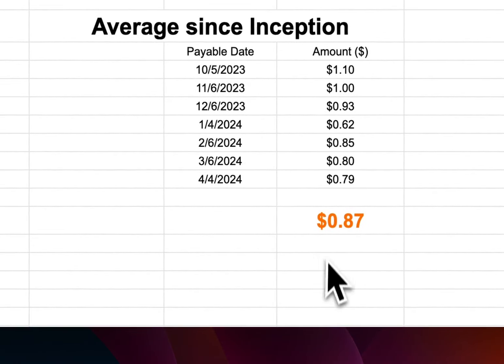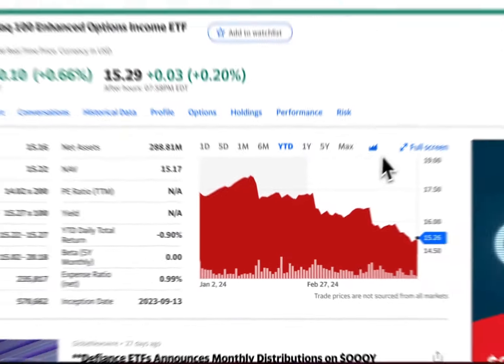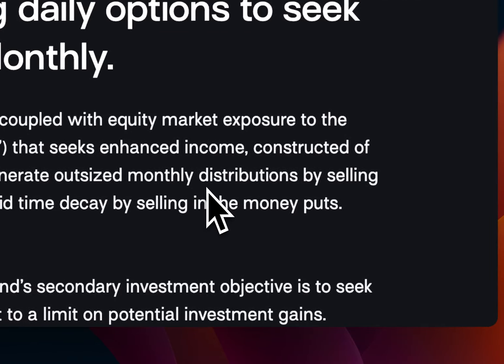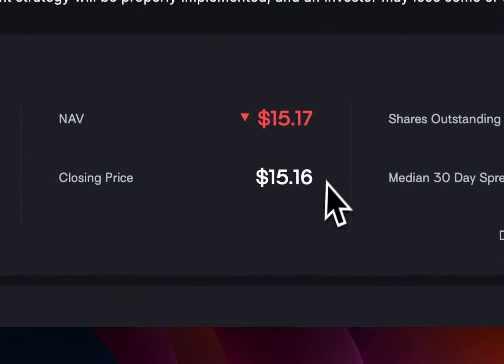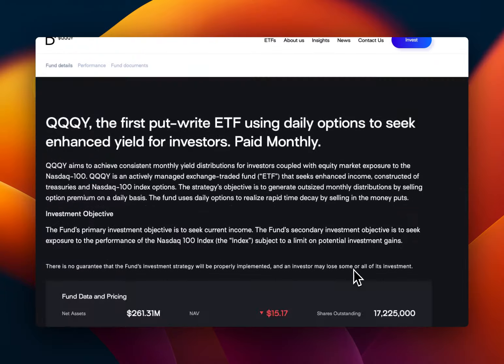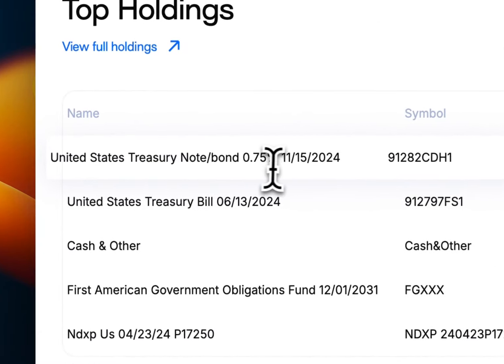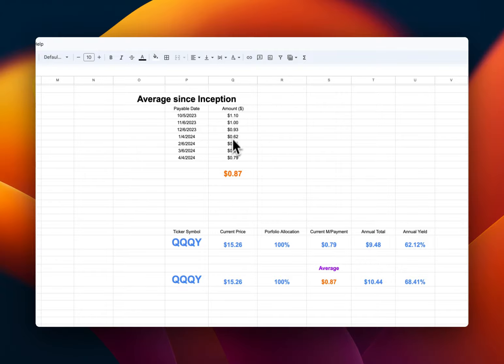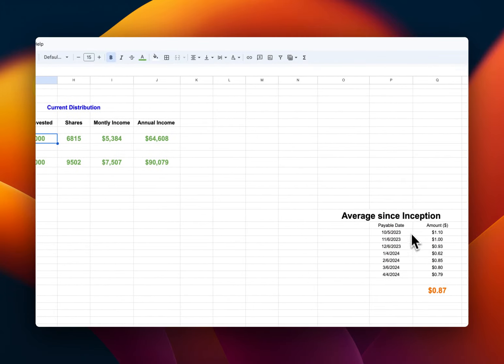Unlock $8,000 Monthly with QQQY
Ready to unlock $8,000 monthly with QQQY? Watch this video to learn how to make passive income and achieve financial freedom with this amazing opportunity!